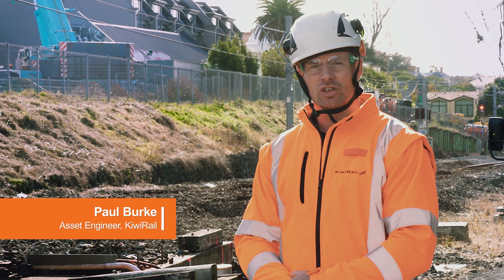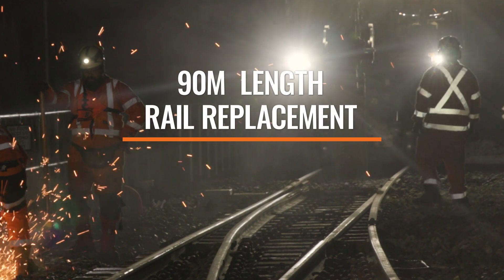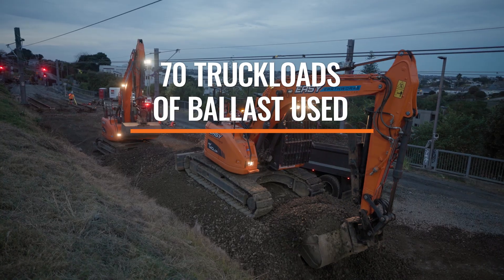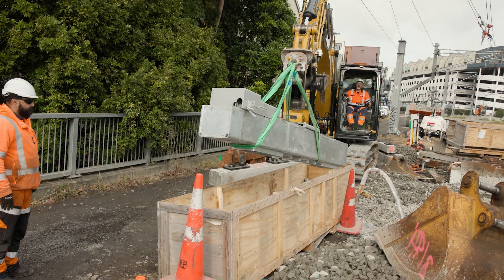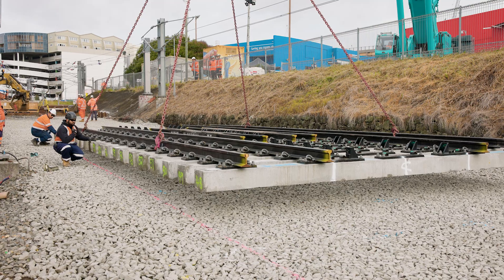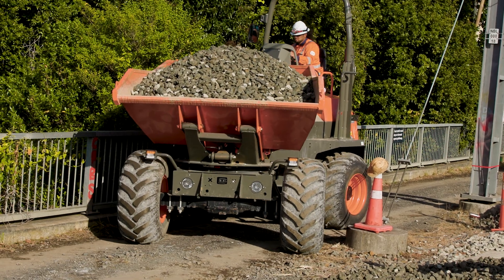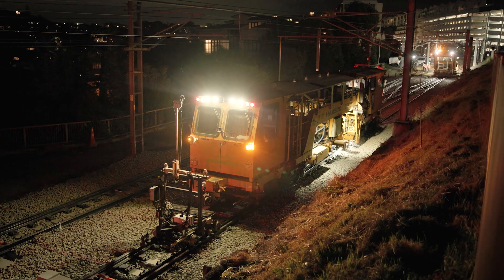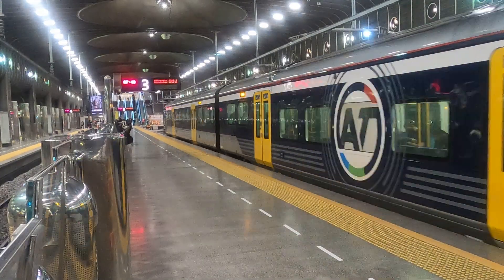Replacing the Newmarket diamond - one of Auckland's busiest train junctions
Recently, our teams worked day and night to replace the Newmarket diamond, one of Auckland’s busiest train junction that services over 900 trains weekly from the Southern, Western, and Onehunga lines. Over 100 people worked to replace the crucial 70 metre long diamond, which involved pre-building it offsite, preparing the site, craning it in and connecting it to the existing infrastructure.

These are part of works to upgrade aging infrastructure across the Auckland network in order to allow safer, more reliable journeys.

We appreciate our neighbours’ and the public’s patience during this vital work.